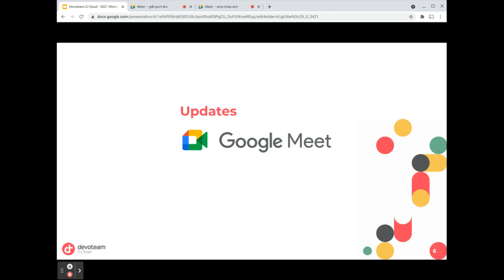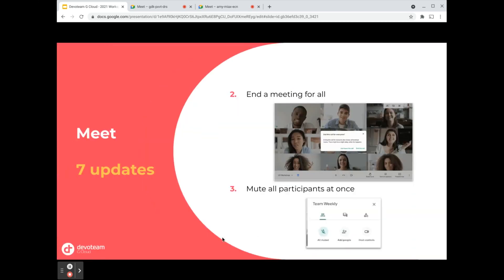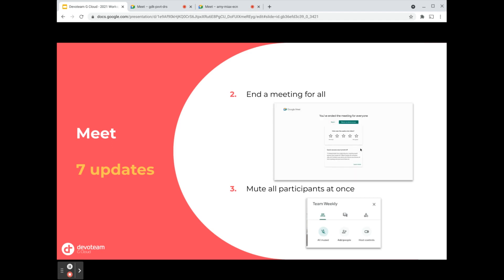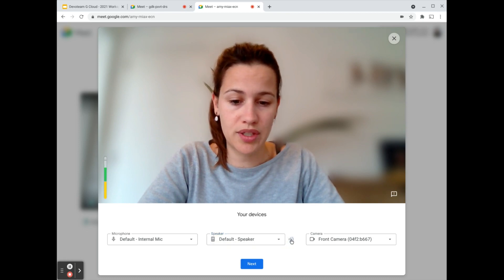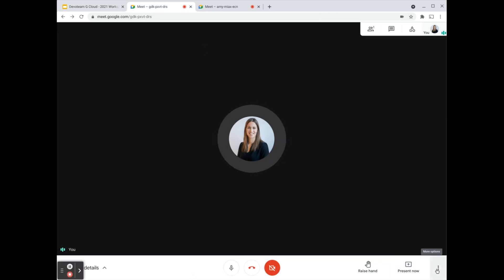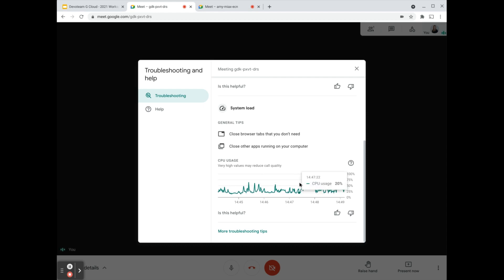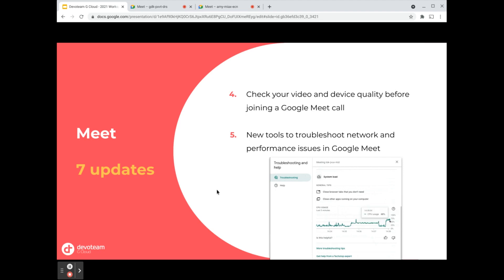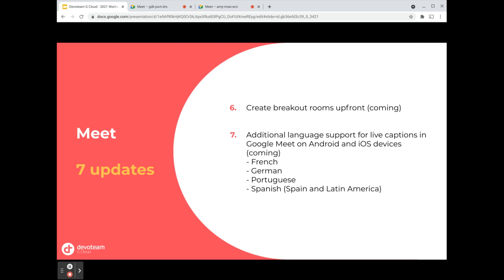Google Meet - Updates Q1 2021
Recap of the newest Google Workspace functionalities released in the first quarter (Q1) of 2021 for Google Meet